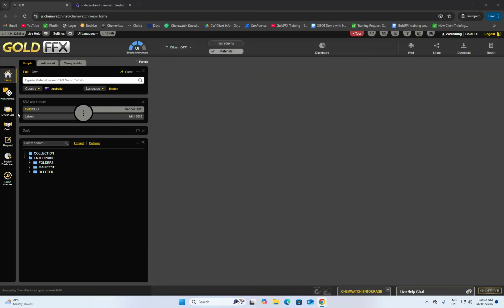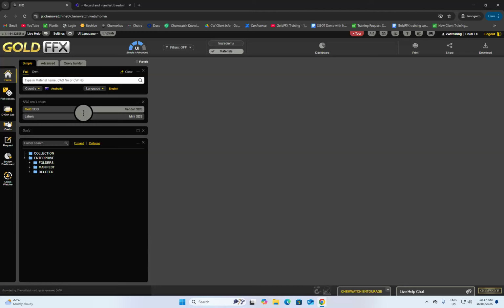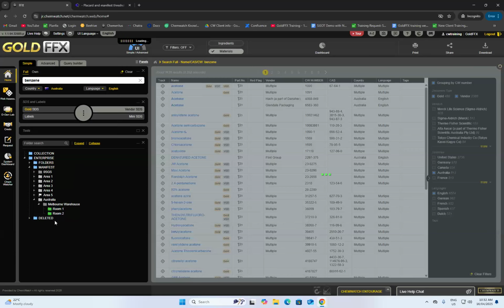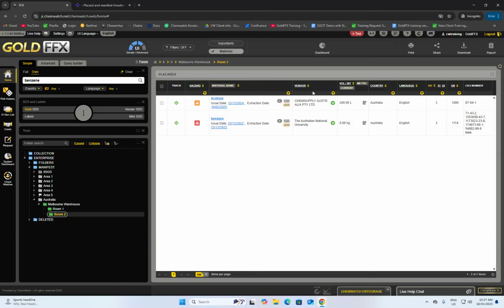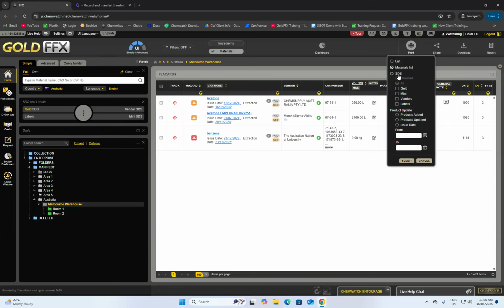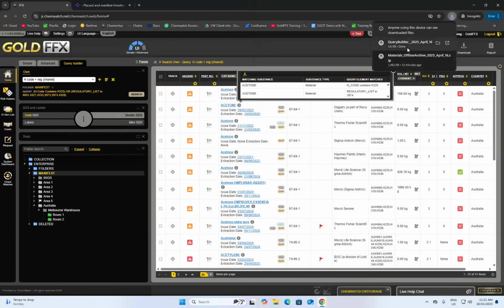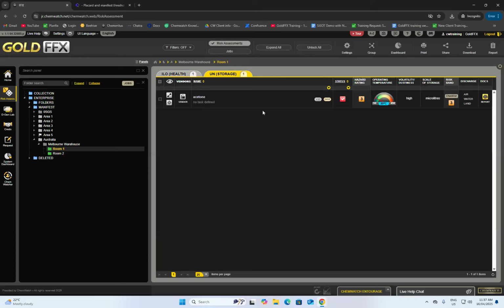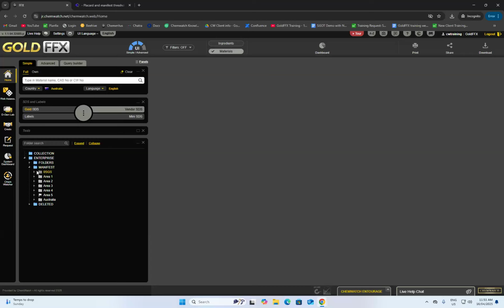Chemwatch GoldFFX Training (2 hours)